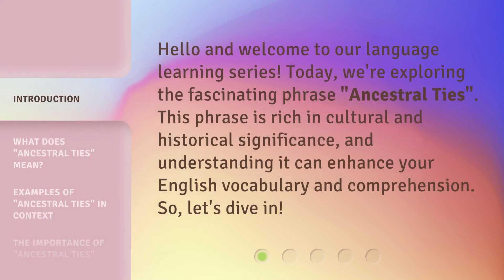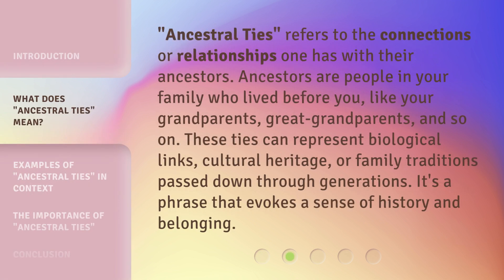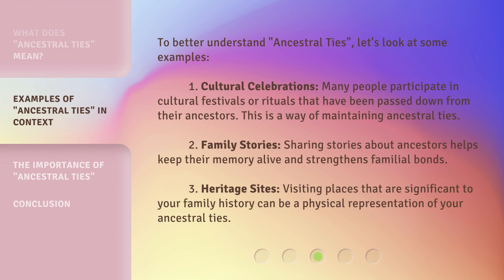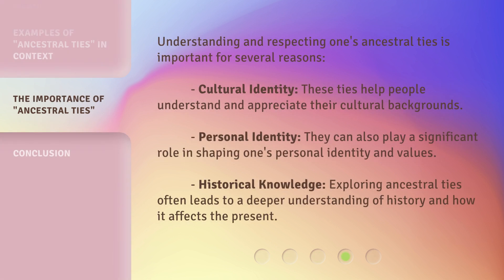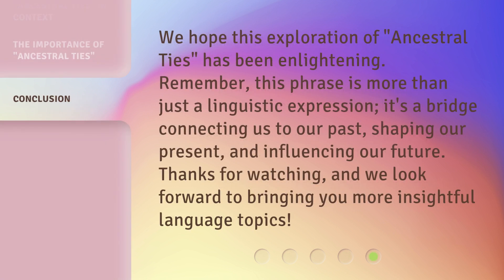Understanding the Concept of "Ancestral Ties"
Unlocking the Power of Ancestral Ties: A Journey to Self-Discovery • Embark on a transformative journey as we unravel the profound concept of ancestral ties. Discover the hidden wisdom, untapped potential, and deep-rooted connections that lie within your heritage. Join us as we explore the rich tapestry of our past and unleash the power of our ancestry to shape our present and future.

00:00 • Introduction - Understanding the Concept of "Ancestral Ties"
00:29 • What Does "Ancestral Ties" Mean?
00:58 • Examples of "Ancestral Ties" in Context
01:37 • The Importance of "Ancestral Ties"